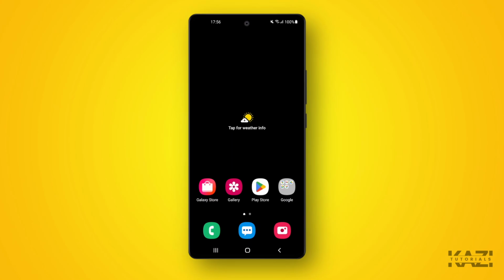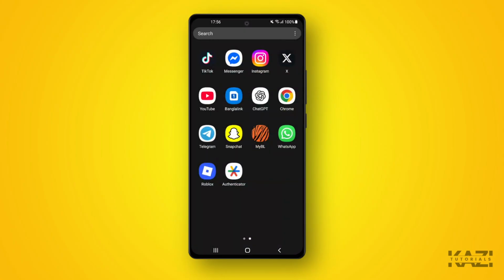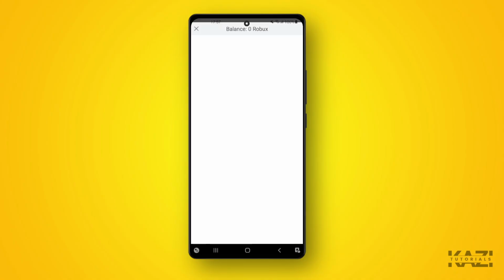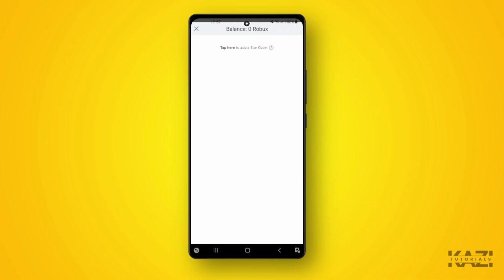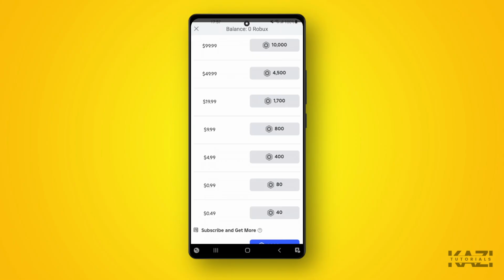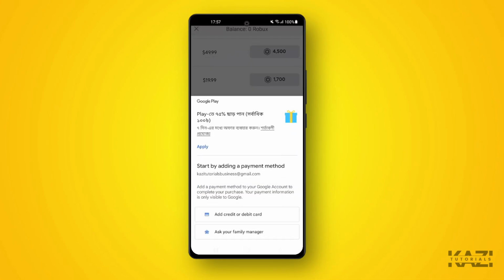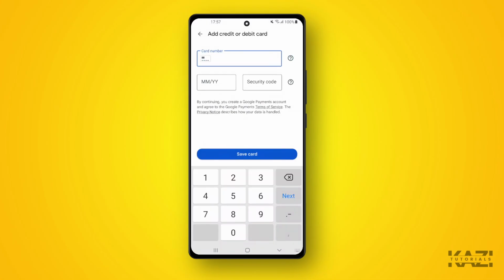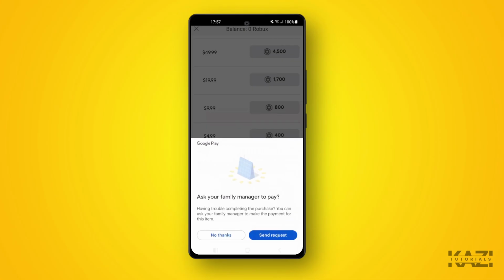How to Buy ROBUX on Mobile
Hey Everyone, Welcome to Kazi Tutorials! In this video, I'm going to Show you how to buy robux on mobile.